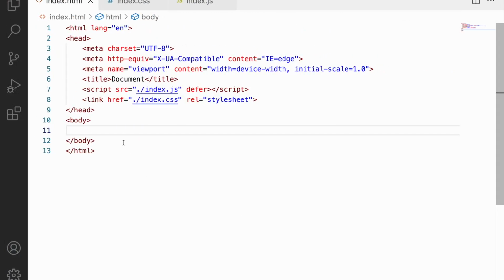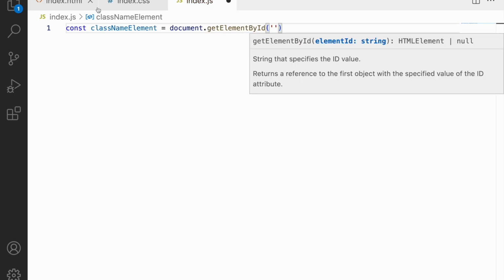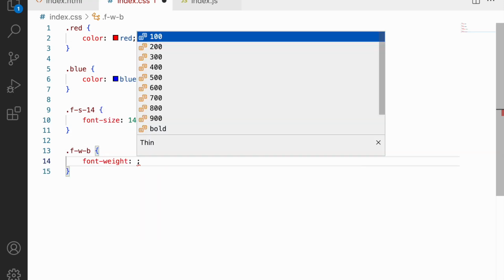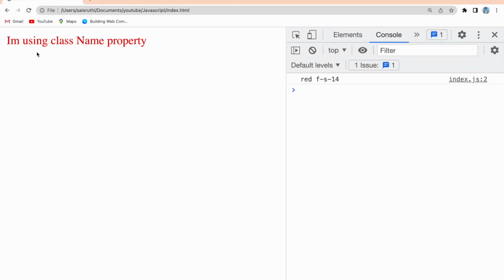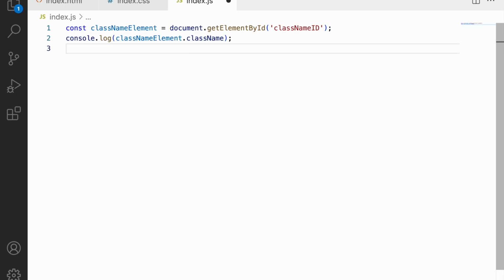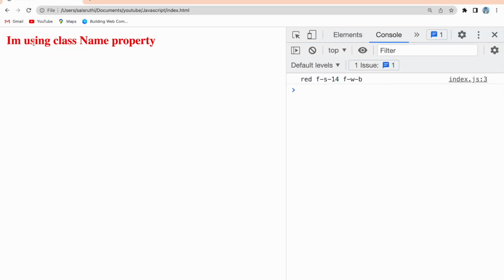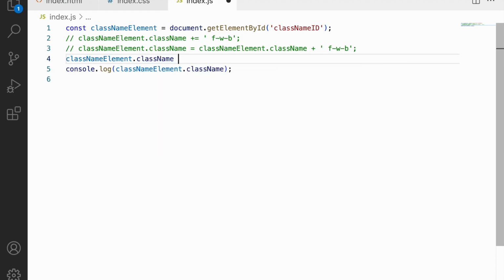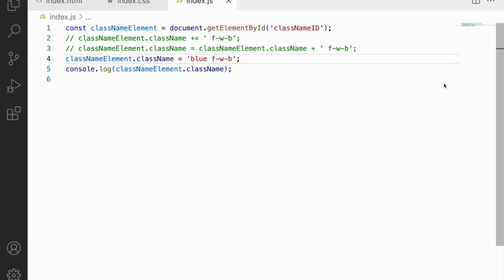JS DOM Streak 29 | className property | Document API | Javascript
learn
1.  How to get the classes of HTML element
2. How to modify the CSS classes of an element using javascript
3. How to concatenate the CSS classes of an element using javascript
4. How to over-ride the CSS classes of an element in javascript.